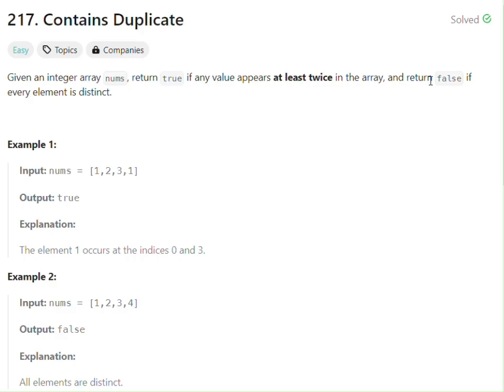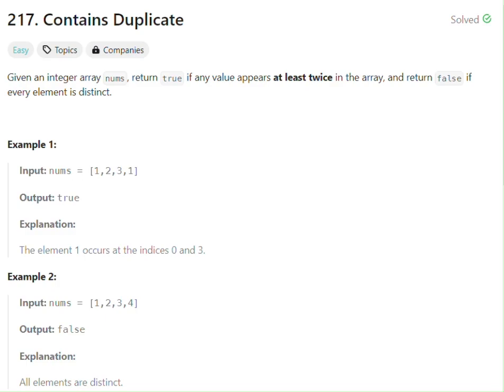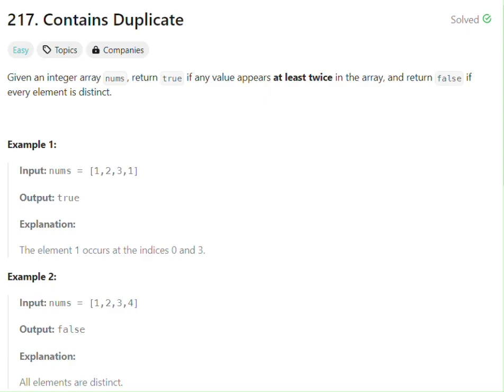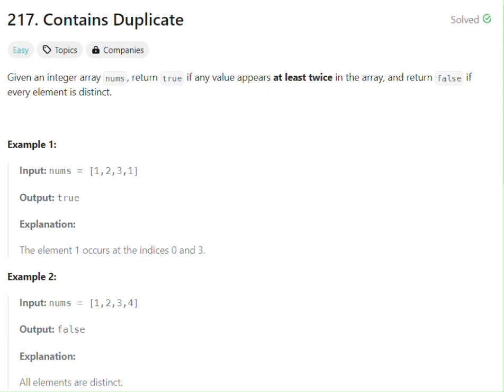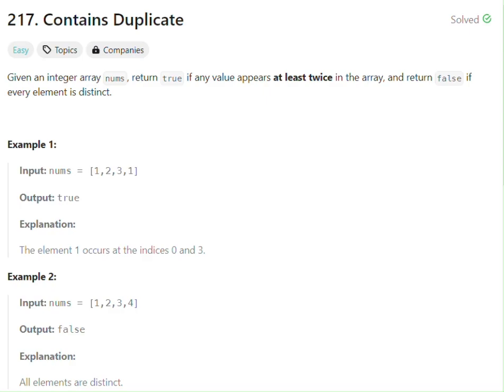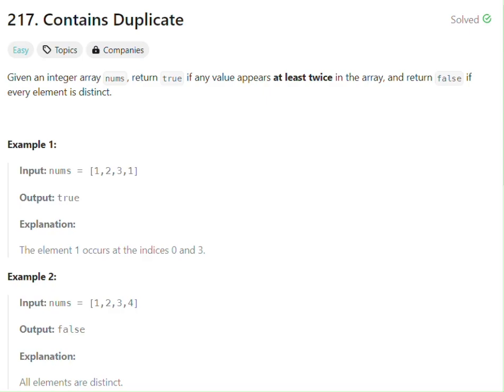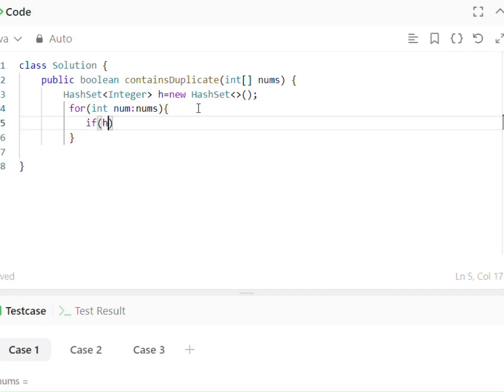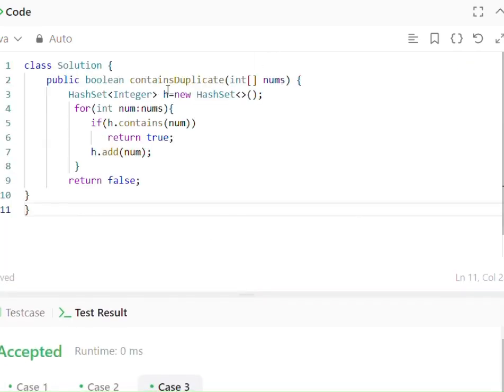LeetCode 217: Contains Duplicate | Easy HashSet Solution | Java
In this video, we solve LeetCode 217 - Contains Duplicate using an efficient HashSet approach.

✅ Problem Explanation
✅ Step-by-Step Dry Run
✅ Optimal Solution
✅ Time & Space Complexity Analysis
✅ Interview Tips

This is a great beginner-friendly problem to understand:

HashSet
Arrays

📌 Problem: Contains Duplicate
Difficulty: Easy